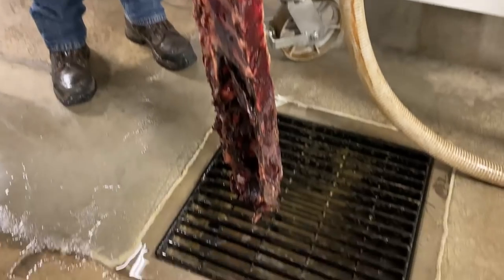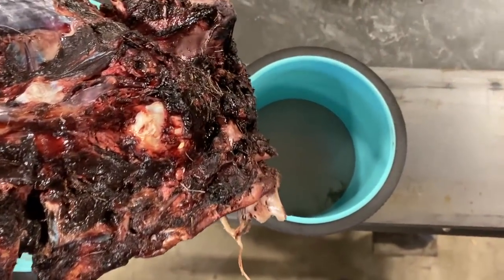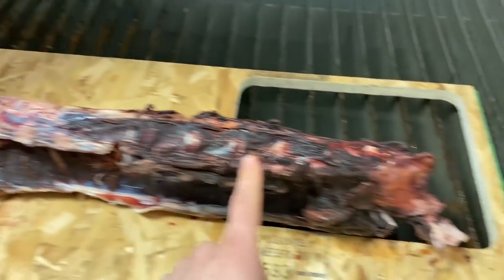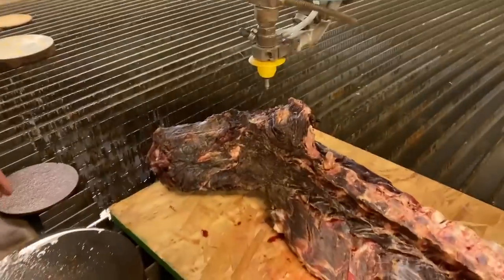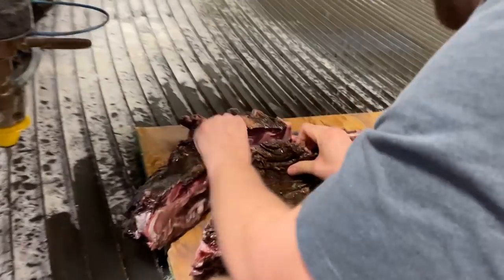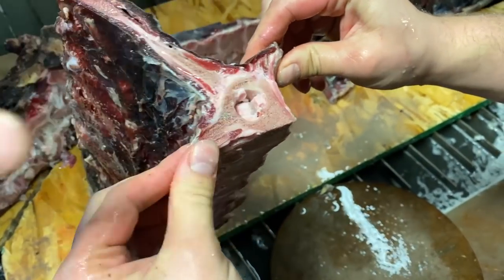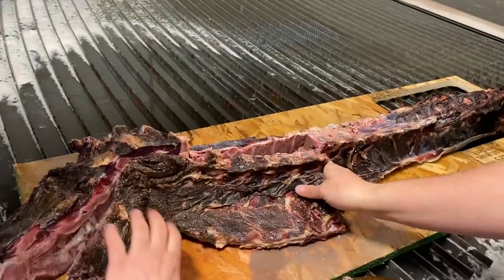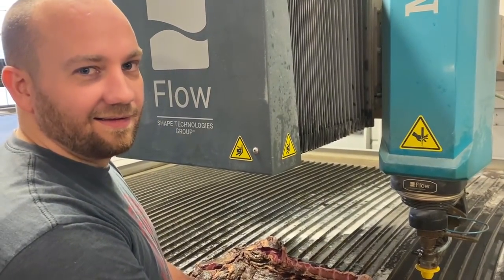How does a spine work? | Fascinating Cross-Section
for and get back pain relief with the Chirp Wheel+ 3-pack today.

I love my Chirp Wheels, whenever I start feeling like my back is getting sore I just hope right on one of the Chirp Wheels for a 2-5 minute stretch and the problem goes away instead of escalating to full-on back spasms.  I've tried so many different pain relief products, and the Chirp Wheel+ is by far my favorite.

We thought it would be cool to cut a spine when talking about back pain relief.  This was from an elk that we got from a butcher during hunting season.  I thought it was pretty cool to see all the disks and bones and spinal column and how it all works together.  Keep your back healthy.